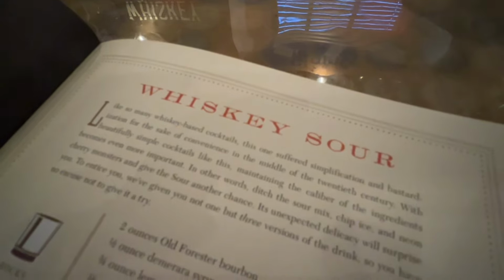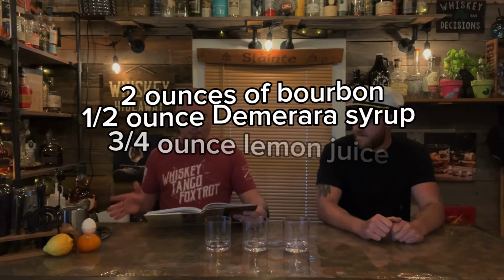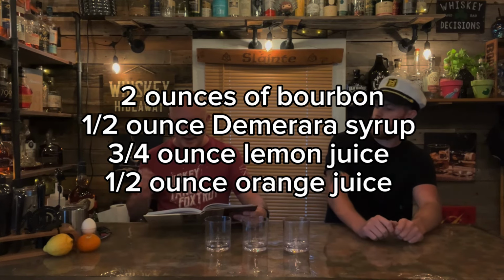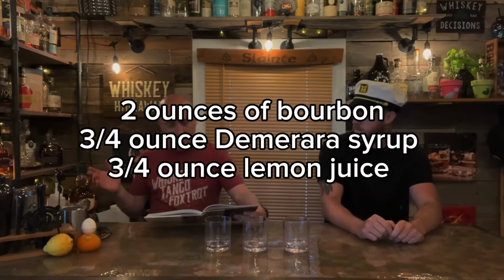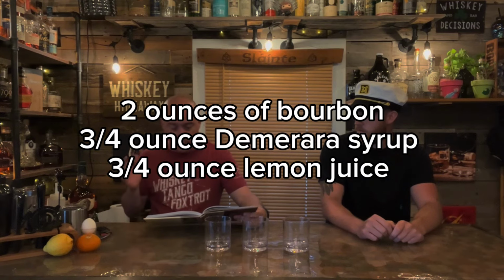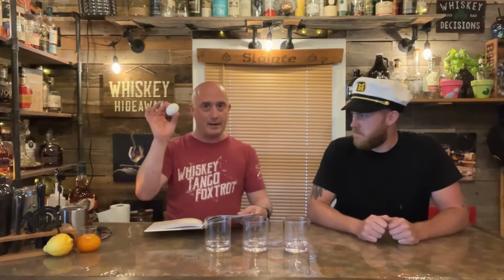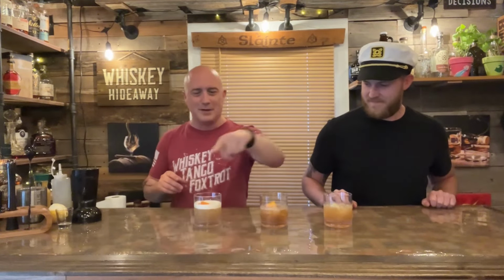Bourbon cocktail #8 of 50 - Whiskey Sour 3 ways